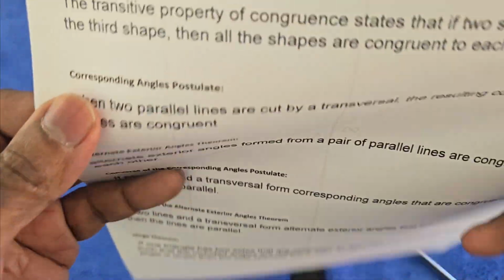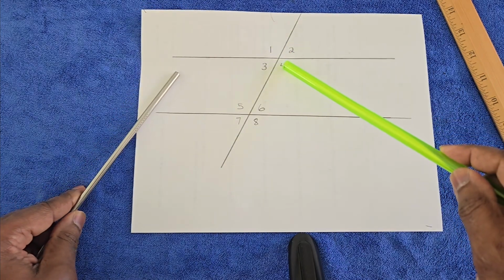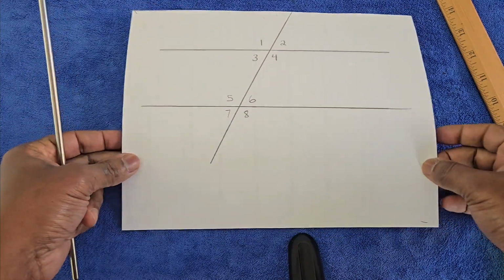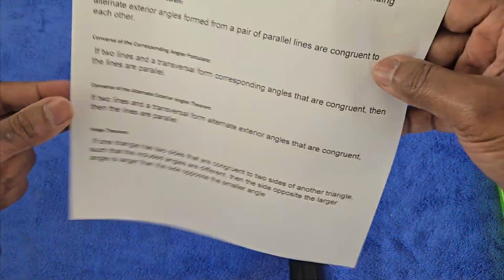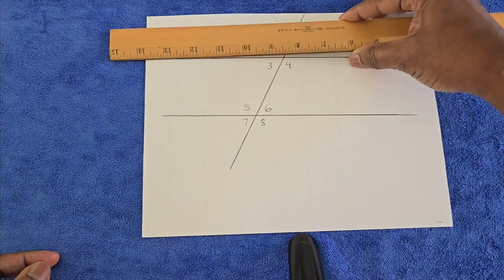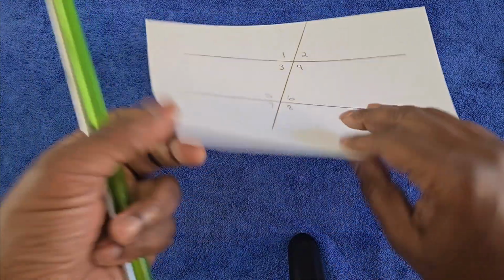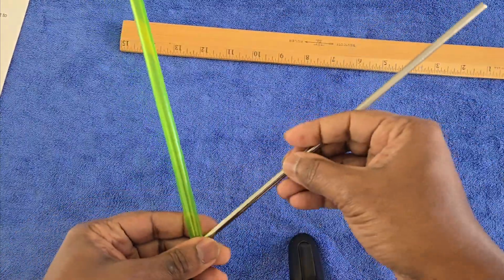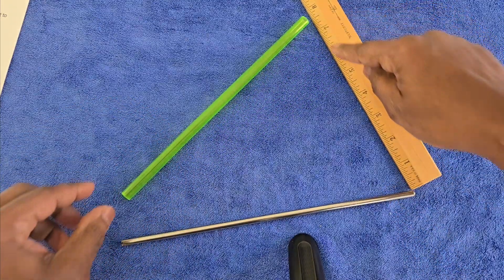Some Geometry terms and Theorems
An explanation of some Geometry terms and Theorems:

Vertical Angle Theorem
Transitive Property of Congruence
Corresponding Angles Postulate
Alternate Exterior Angle Theorem
Alternate Interior Angles Theorem
Converse of the Corresponding Angles Postulate
Converse of the Alternate Exterior Angle Theorem
Converse of the Alternate Interior Angle Theorem
Hinge Thoerem